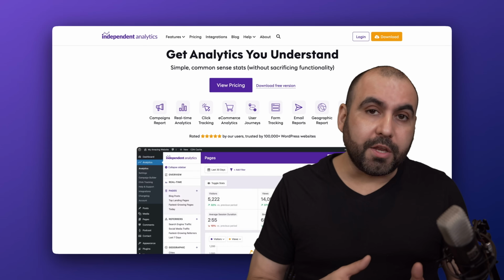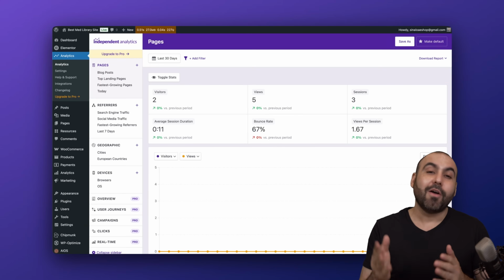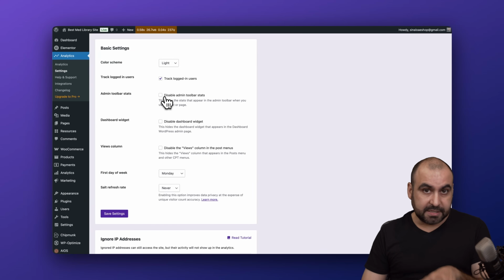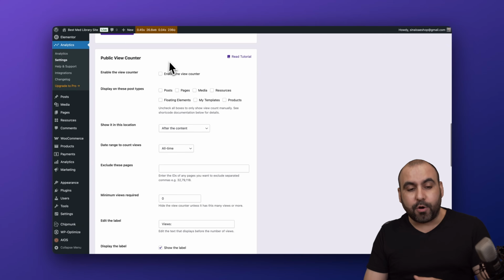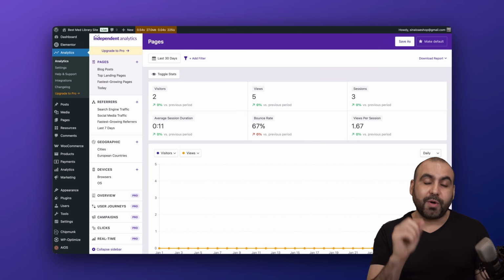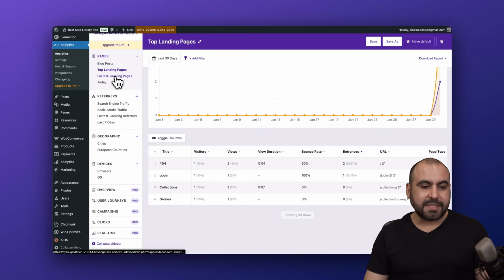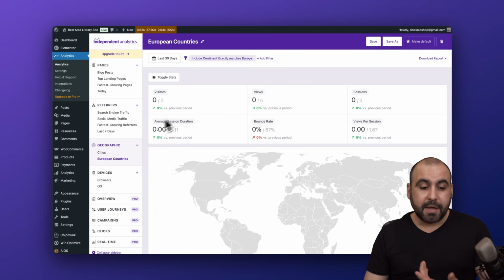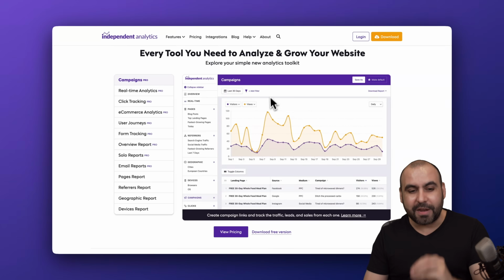Free Alternative to Google Analytics for WordPress—Independent Analytics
Skip the data sharing and complexity—get clean, privacy-friendly insights on your WordPress site in minutes. In this video, I show how to install and configure Independent Analytics (a free, GDPR-friendly alternative to Google Analytics) and walk through the exact settings to track what matters: visitors, sessions, bounce rate, top landing pages, referrers, geography, browsers, OS, and more. I also share a legit hosting deal to get you started fast: the Hostinger plan I use, with my coupon, locks in a crazy-low multi-year price and AI tools for easy site management.

What you’ll learn:
- How to install Independent Analytics on WordPress and set up core tracking correctly
- The essential settings to exclude your own traffic, roles, and IPs
- Reading reports for pages, blog posts, landing pages, referrers, and fast-scrolling behavior
- Geo, browser, and OS insights you can actually act on
- Built-in integrations (WooCommerce, forms, carts) you can enable in one click
Question for you: What’s the one metric you actually check weekly—bounce rate, top pages, or referrers?

Pro tips
- Common mistake to avoid: Forgetting to exclude your own IP/user roles. This inflates traffic and crushes accuracy—set it before you start testing.

- Quick win: Change the first day of the week to match your reporting rhythm (e.g., Monday) so weekly comparisons line up with your content/ads cadence.

- Original insight: Use “fast-scrolling pages” as a content triage tool—pair it with session duration to spot posts that attract clicks but underdeliver. Then add a hook paragraph, break up walls of text, and insert an internal link above the fold to fix engagement.

00:00 Intro: Why skip Google Analytics (privacy + simplicity)
00:36 Sponsor: Hostinger deal + AI tools overview
01:18 Pricing tip: Locking the lowest multi-year renewal + coupon demo
01:58 Install & first steps: Independent Analytics on WordPress
02:20 Must-do settings: Exclude IPs, user roles, admin toolbar, refresh rate
03:15 Public view counter: When to use it (and when not to)
03:45 Export/import + permissions: Who should see your data
04:10 Reading your overview: Visitors, sessions, bounce rate, session duration
04:46 Pages vs Posts analytics: What to track first
05:20 Landing pages & fast-scrollers: Fix content that underperforms
05:52 Referrers: Search, social, and last-7-days patterns
06:20 Geo & EU view: Country and city insights that matter
06:50 Tech stack: Browser + OS insights to guide feature decisions
07:20 Integrations: WooCommerce, forms, and cart plugins
07:40 Free vs paid: What you get now—and when to upgrade
07:55 Wrap-up: Best practices + deal reminder